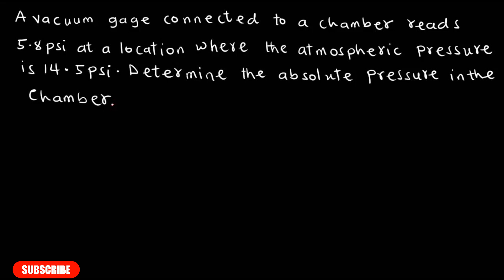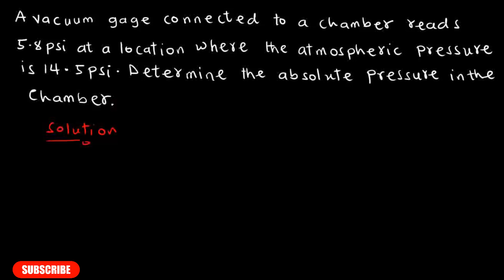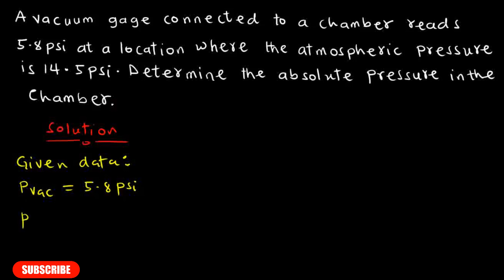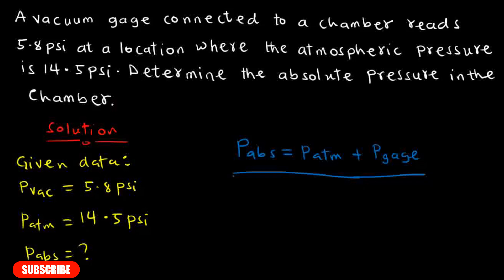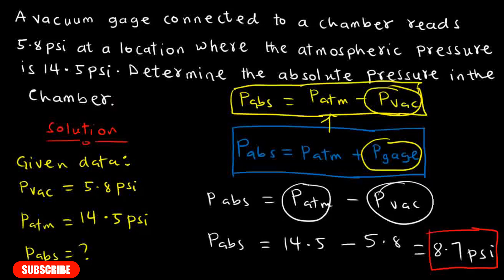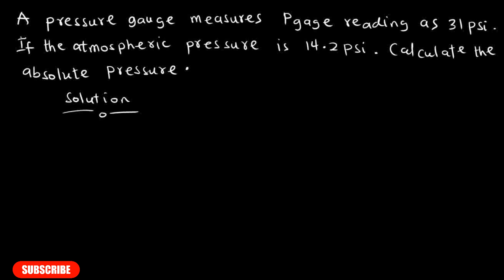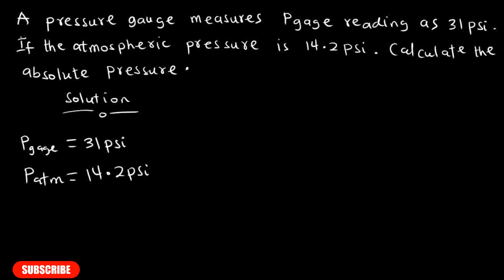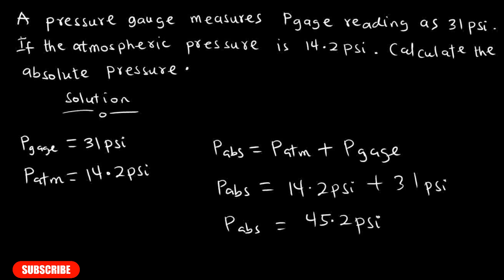HOW TO CALCULATE ABSOLUTE PRESSURE.